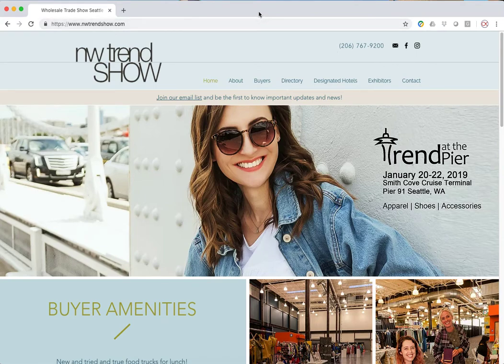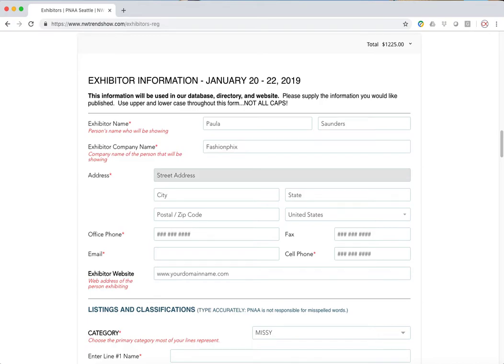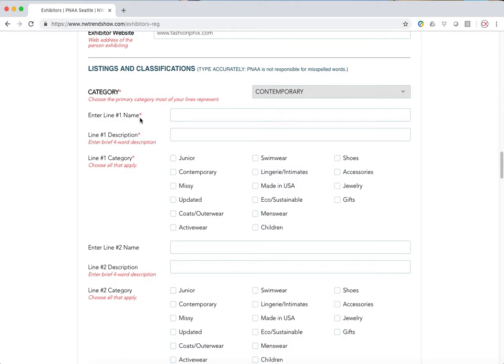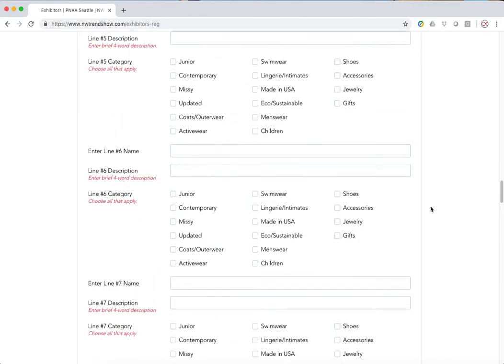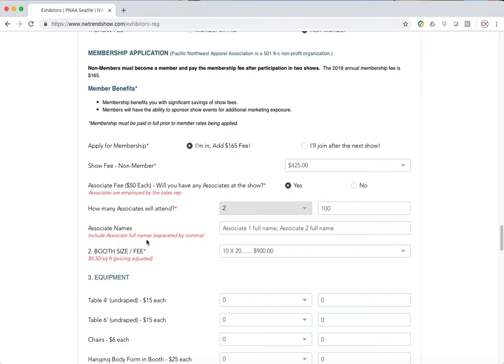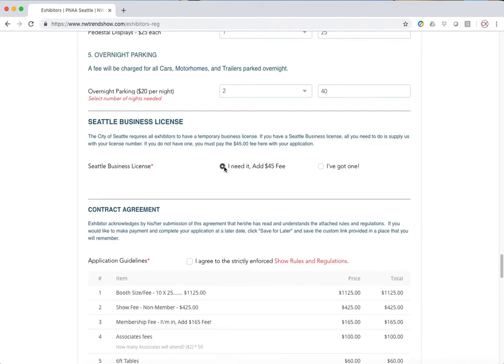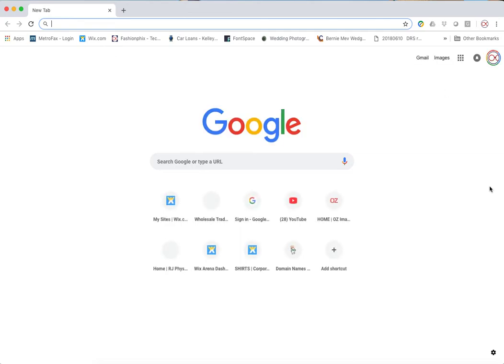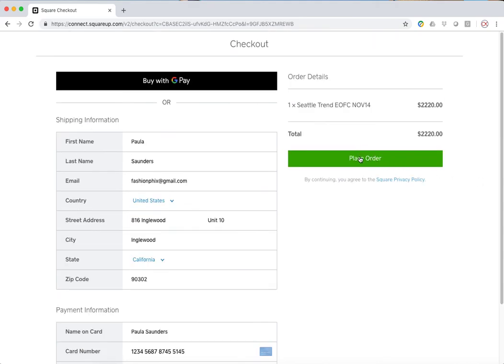NW Trend Show - Seattle - Exhibitor Online Fillable Contract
How to complete the exhibitor online fillable contract for the NW Trend Show!